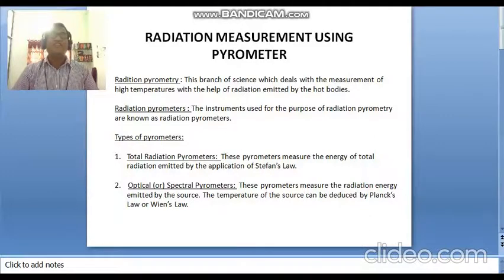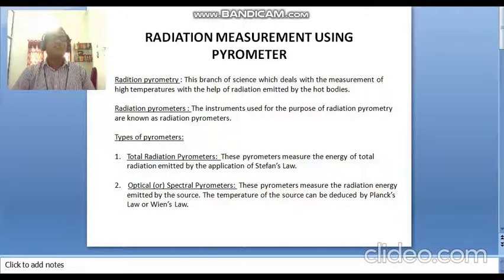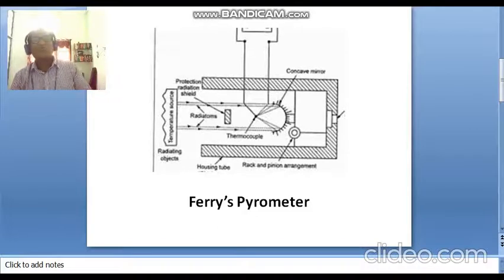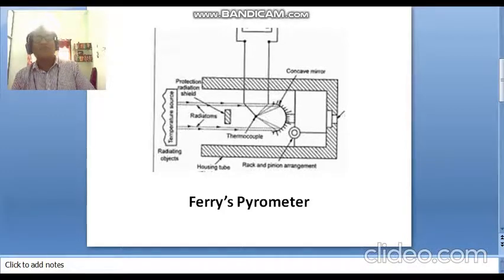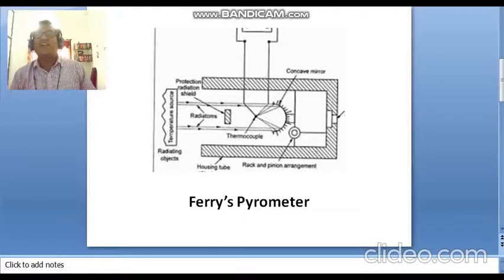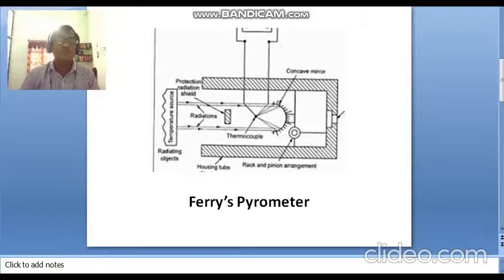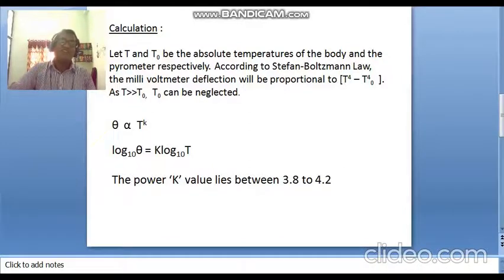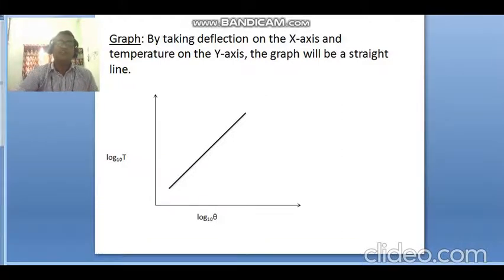FERRY'S TOTAL RADIATION PYROMETER.